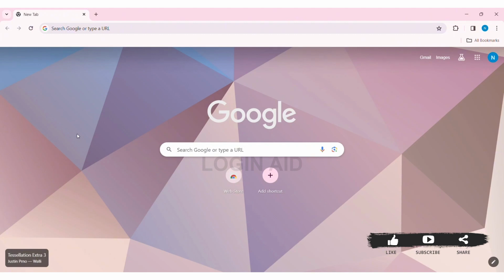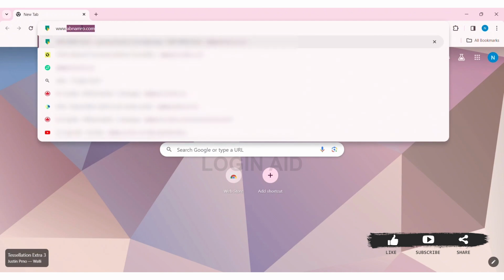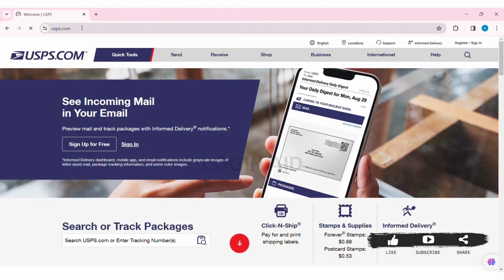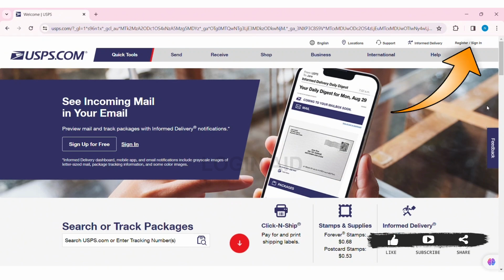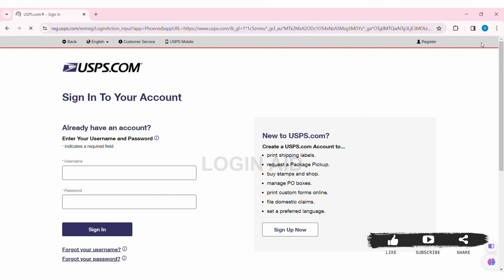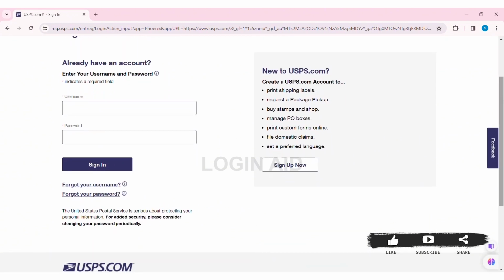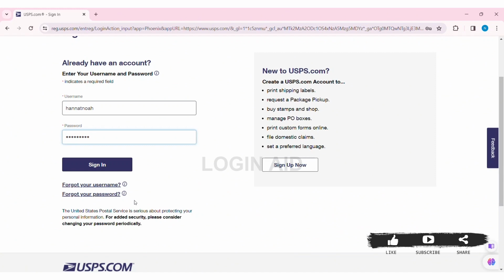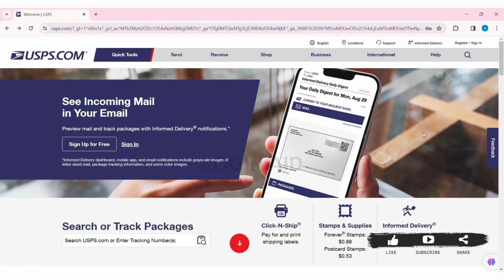How To Login USPS Account On PC 2024 | United States Postal Service Account Sign In Guide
How To Login USPS Account On PC 2024 | United States Postal Service Account Sign In Guide | usps.com

Ready to access your USPS (United States Postal Service) account? In this tutorial, we'll guide you through the process of logging in step by step. It offers a convenient online platform for managing your mail, packages, and postal services.